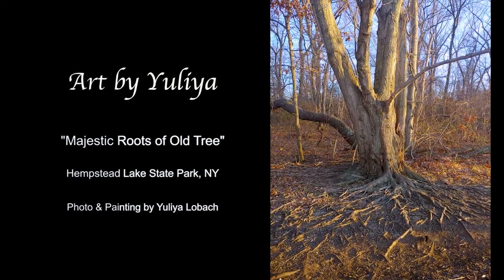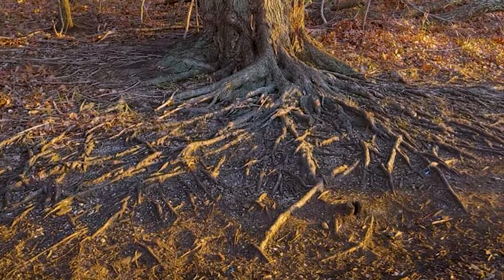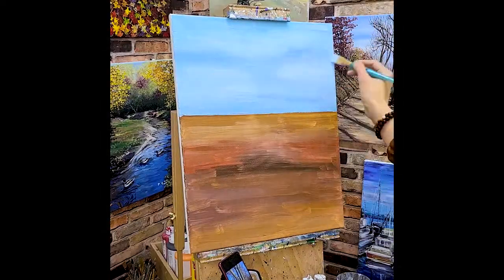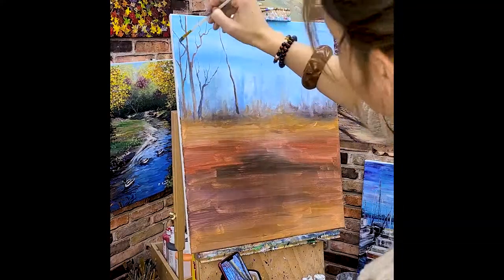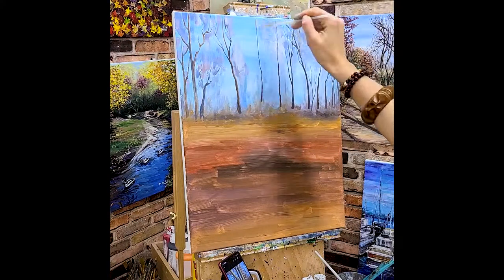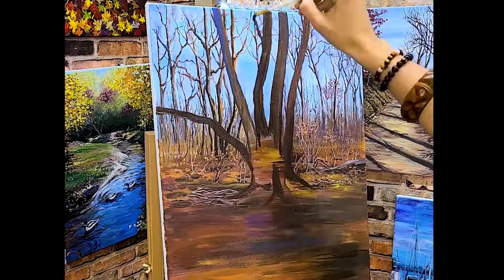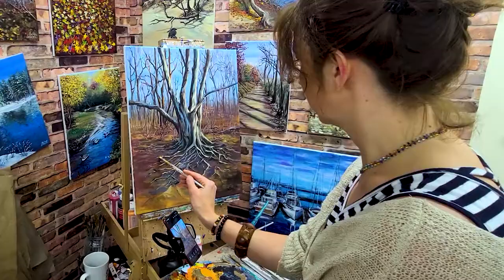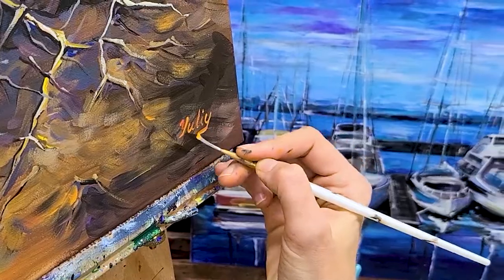Yuliya Lobach Art: Majestic Roots of Old Tree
Master painter Yuliya Lobach demonstrates how to create a three-dimensional painting of a majestic old tree she came across at Hempstead Lake State Park on Long Island, NY.

Using acrylic paints and clever use of time-lapse photography, Yuliya demonstrates her unique and masterful techniques.  (canvas size 16/20)

Directed & Edited by: Michael D. Drucker, Delusions International, Inc.

  Music “Brand New Start” by Bruton Music courtesy APM Music